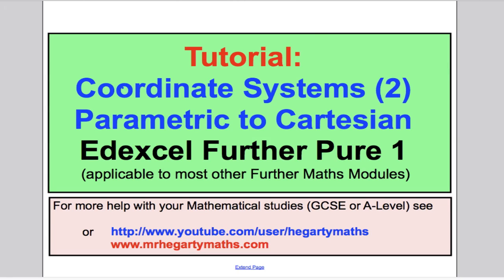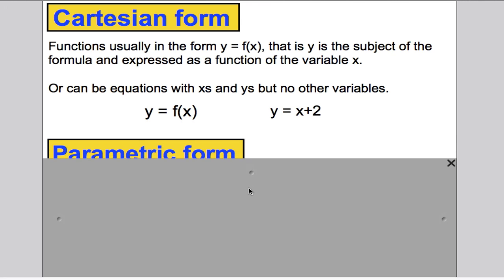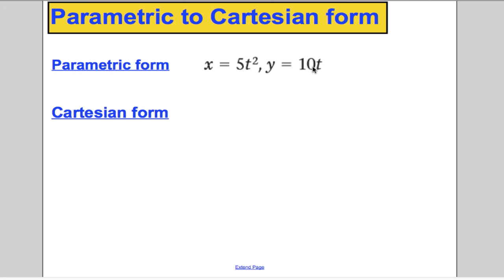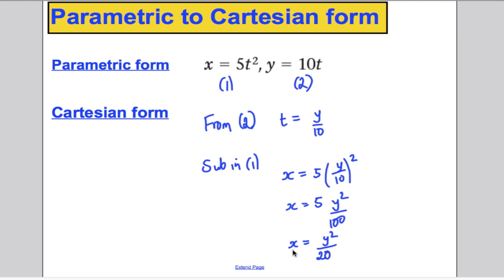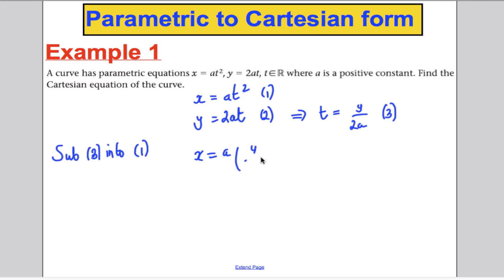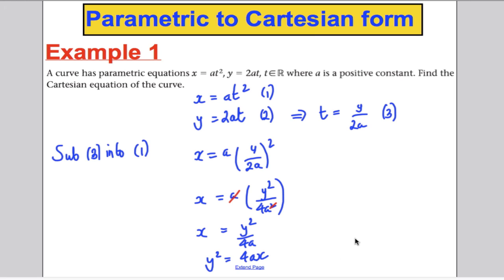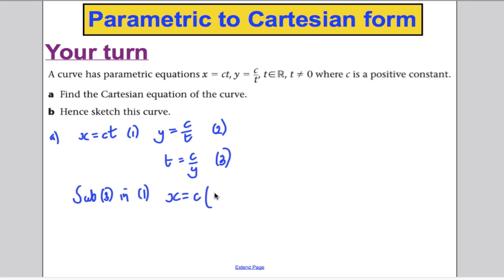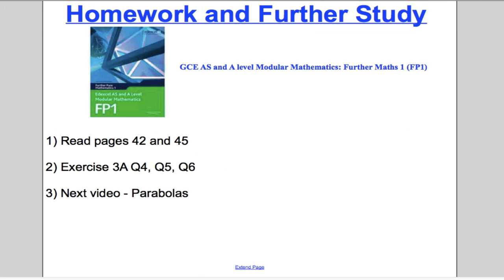A-Level Maths Edexcel Coordinate Systems (2) - FP1 Edexcel Maths A-Level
This video is a tutorial on Coordinate Systems (converting parametric to cartesian form) for Further Maths 1 A-Level.  Please make yourself revision notes while watching this and attempt my examples.  Complete the suggested exercises from the Edexcel book.  After this then move to my next video on Further Maths 1 EDEXCEL A-Level.